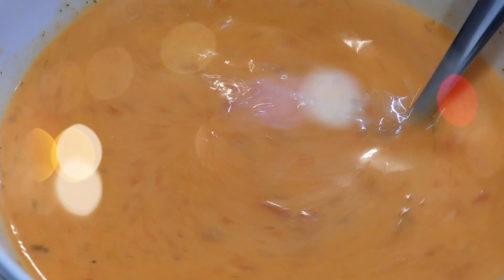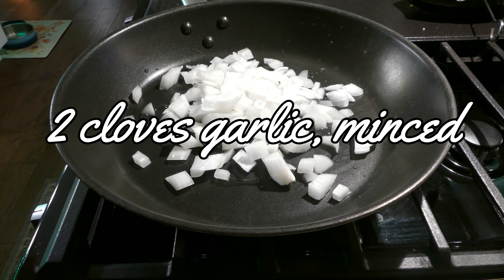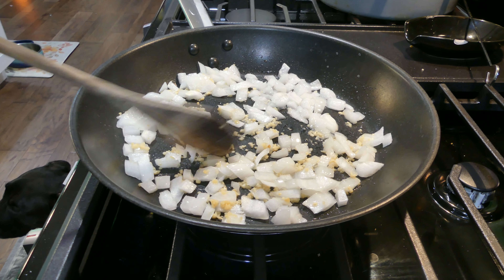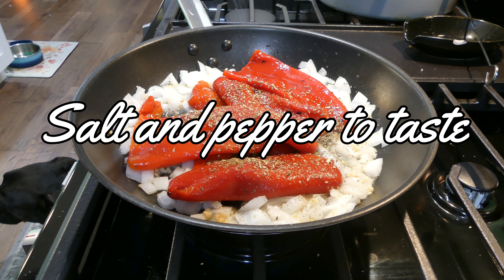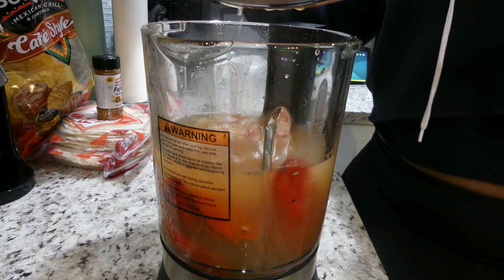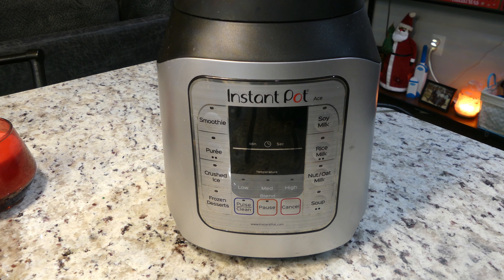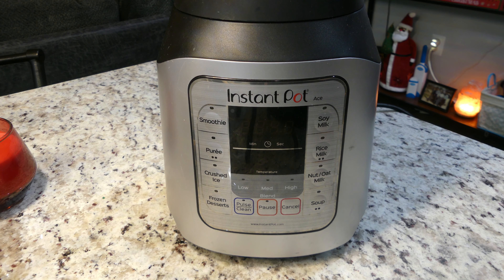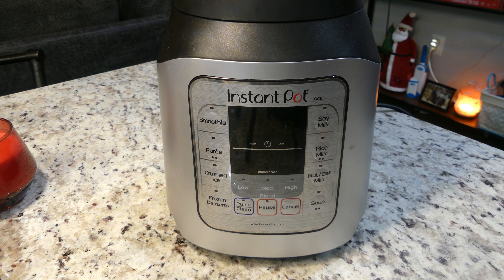Roasted Red Pepper Soup Made Easy In The Instant Pot Ace Blender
In this video I show you how to make roasted red pepper soup in the Instant Pot Ace Blender.

*My Ace blender
Ingredients:

1 jar (about 16 ounces) roasted red peppers, drained and chopped
1 medium onion, chopped
2 cloves garlic, minced
1 tablespoon olive oil
4 cups vegetable broth
1/2 teaspoon dried oregano
Salt and pepper to taste
1/2 cup ricotta cheese
Optional Fresh basil or parsley for garnish

Instructions:

In a separate pot or pan, heat the olive oil over medium heat. Add the chopped onion and cook until softened about 5 minutes.

Add the minced garlic and sauté for an additional 1-2 minutes until fragrant.

Add the chopped jarred roasted red peppers, oregano, salt, and pepper. Stir to combine.

Transfer to the Instant Pot Ace Blender.

Secure the lid on the Ace Blender and select the "Soup" program. If your blender doesn't have a specific soup setting, blend on high speed until smooth and creamy.

Once the blending is complete, stir in the ricotta cheese until well combined.

Optional: Heat the soup on the stovetop for an additional 5-7 minutes to meld the flavors.

Adjust the seasoning with more salt and pepper if needed.

Optional: garnish with fresh basil or parsley. Drizzle a bit of olive oil or add a dollop of ricotta on top before serving.

My Etsy Shop

*Ninja Creami
*My Ace blender
*My Slow Cooker
*My Instant Pot Mini
My Etsy Shop

00:00 Introduction
00:30 Recipe
02:58 Blending
05:03 adding cheese!
05:20 Serving and Outro